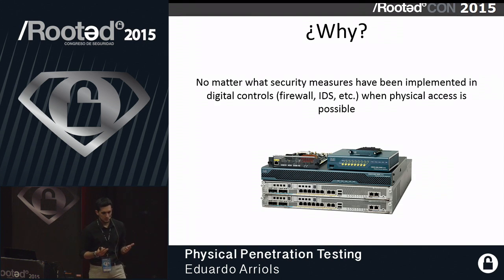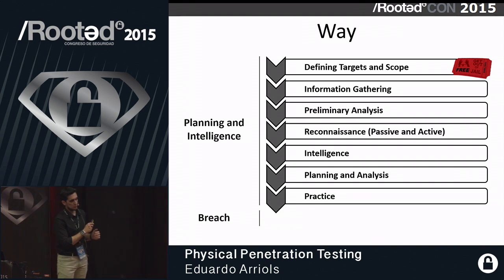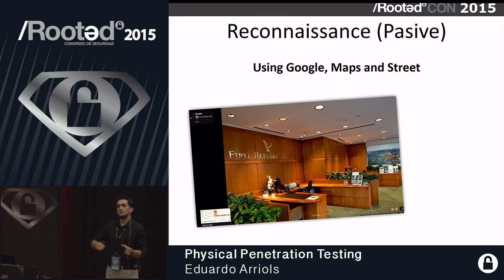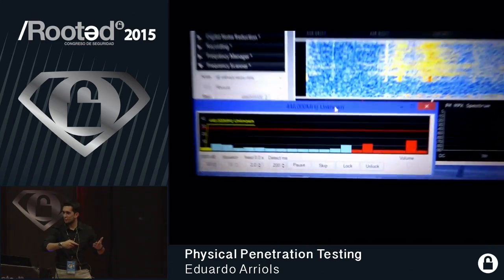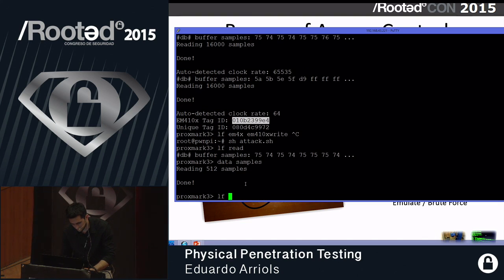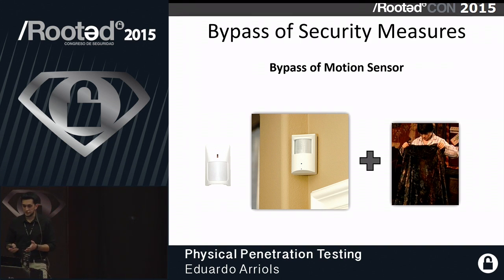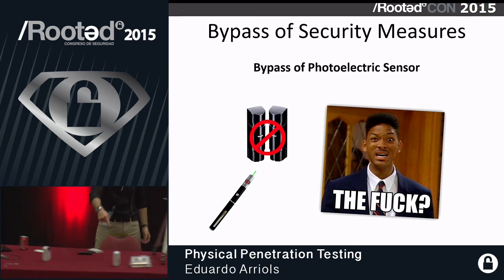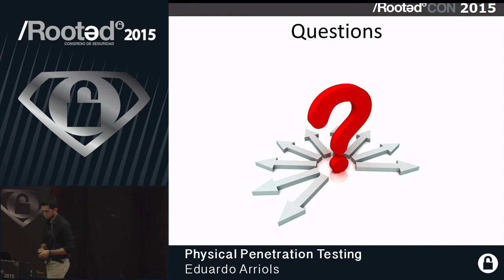Eduardo Arriols - Physical Penetration Testing [Rooted CON 2015 - ENG]